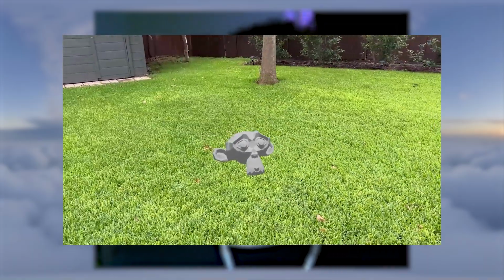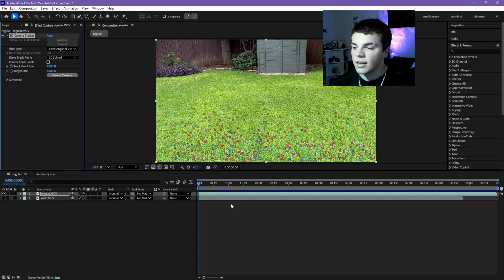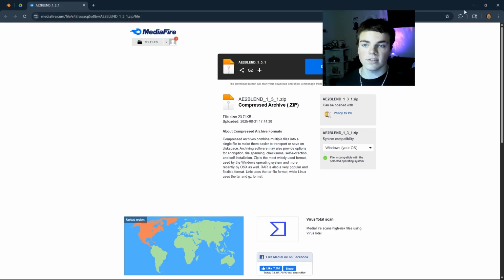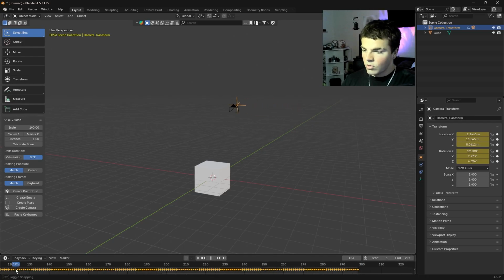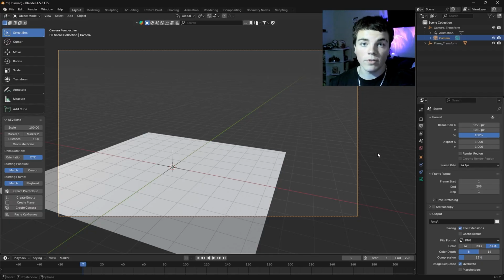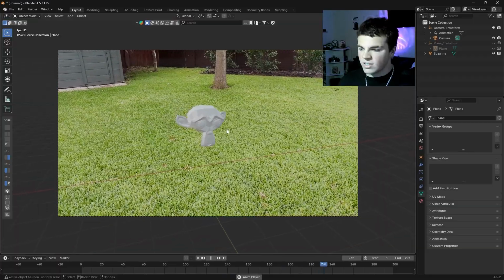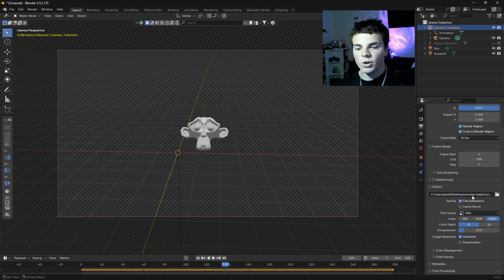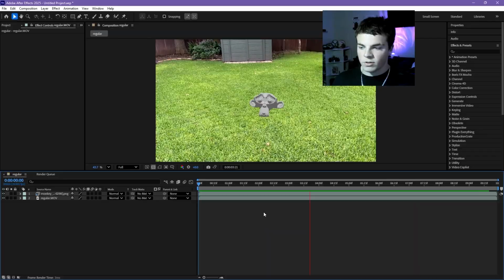PLACING 3D OBJECTS INTO YOUR VIDEOS EASILY | After Effects & Blender Tutorial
In this tutorial, you can learn the basics of how to implement 3D objects into a 2D video space.

NOTE: Blender is a free software-- After Effects is paid, but the Adobe Creative Cloud is free for students.

New Cowpoke Studios Website!

Tune in to our Discord and Instagram for updates!

Support us!

More tutorials on the way. Love y’all!